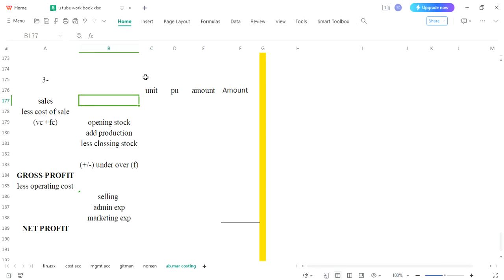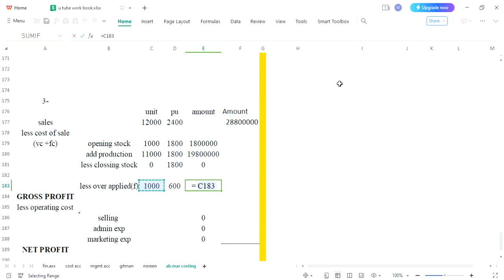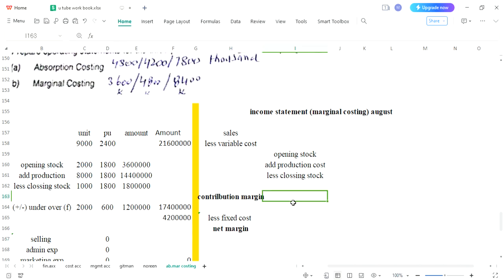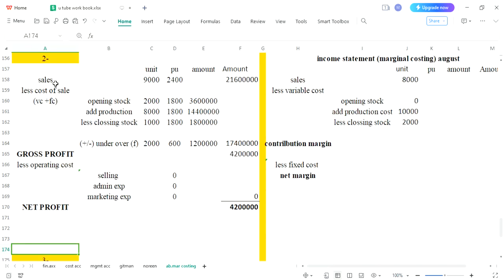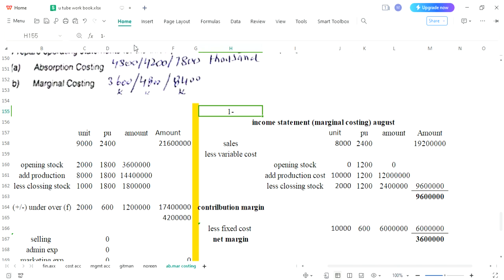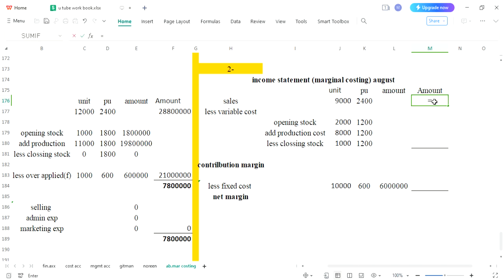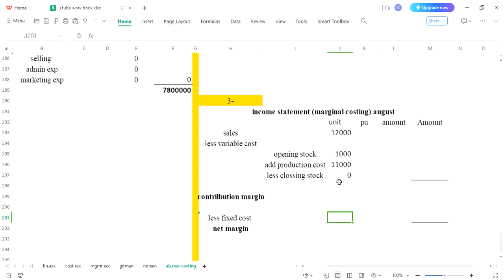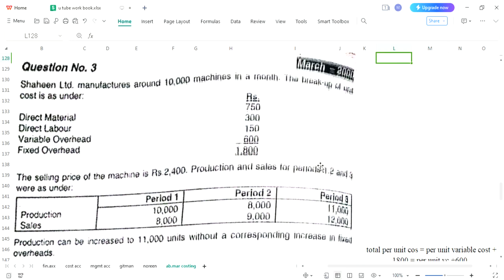absorption marginal costing Q 3b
Absorption Costing